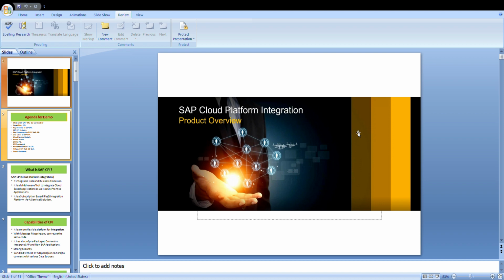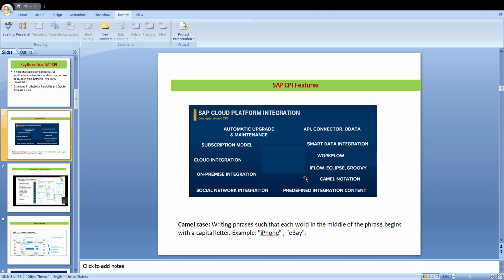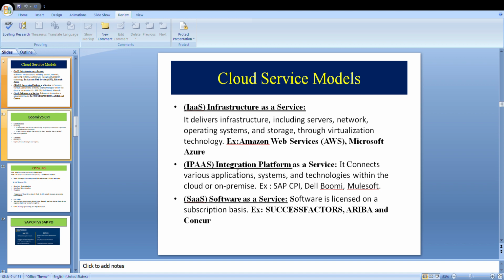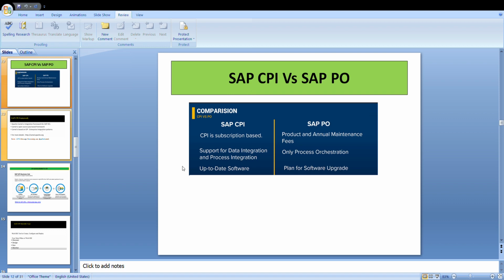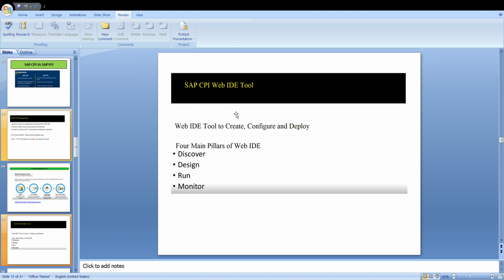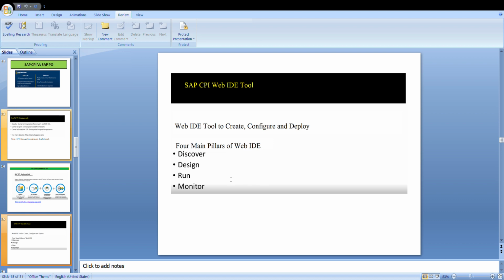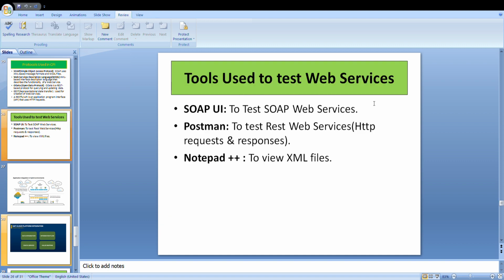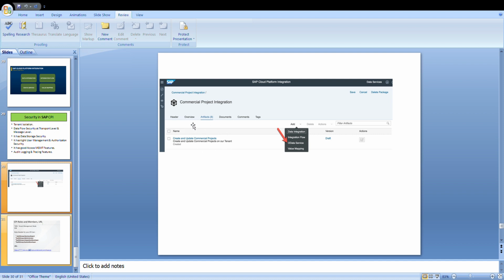SAP CPI Demo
Hi All!

Regards

Subbu. Methodex